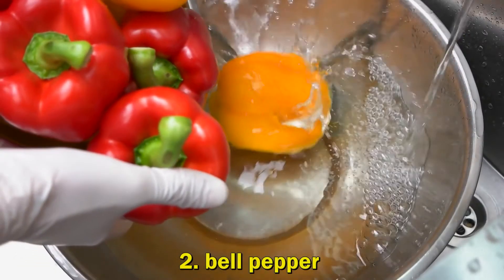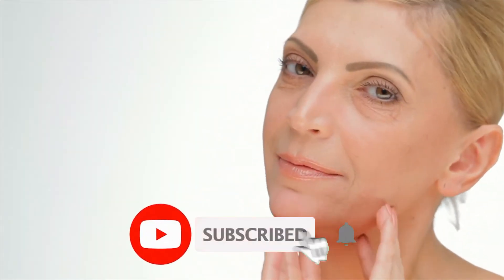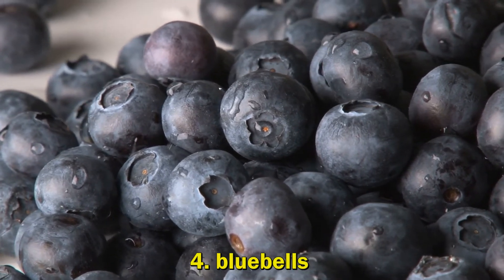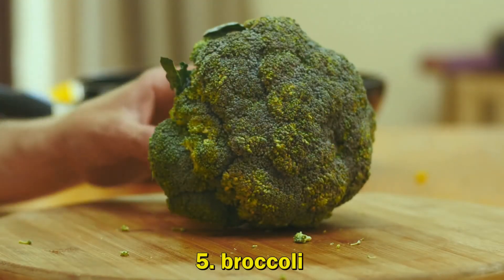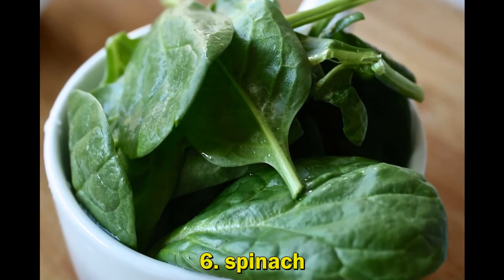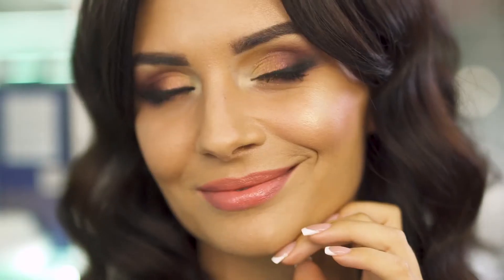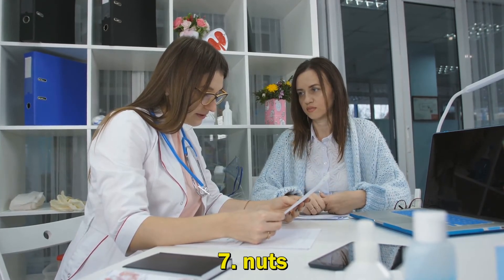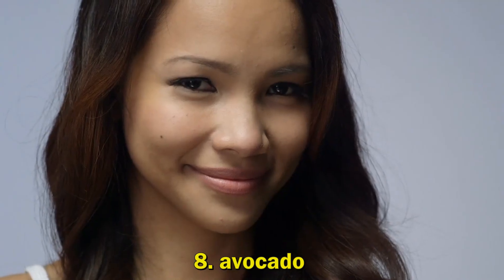8 best foods skin rejuvenate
this video is talking about the best foods skin rejuvenate.